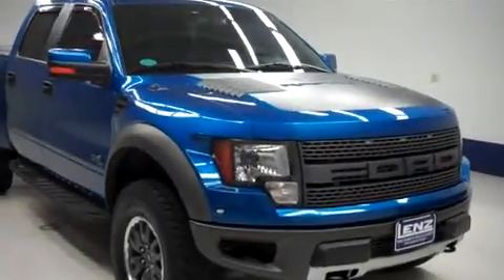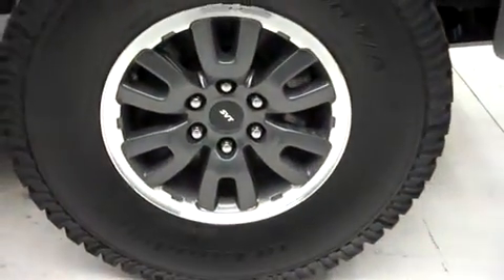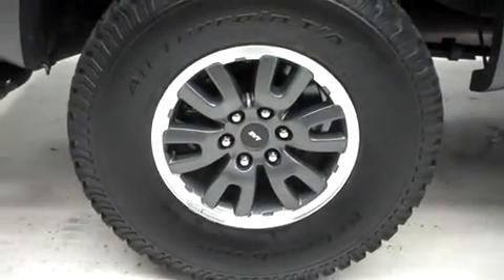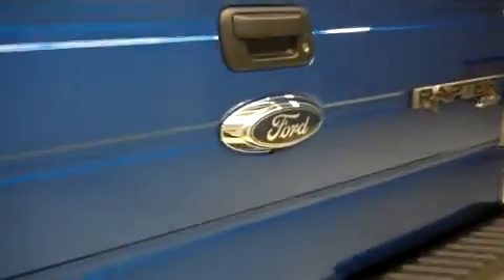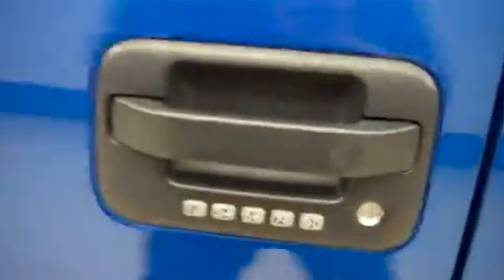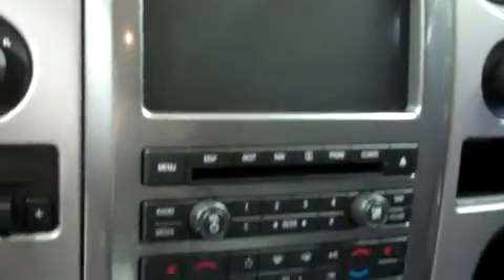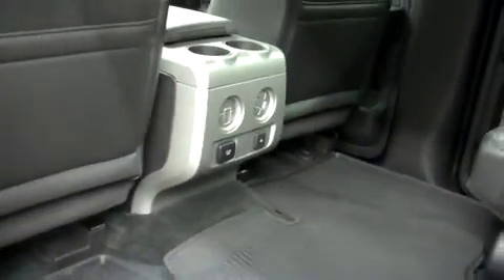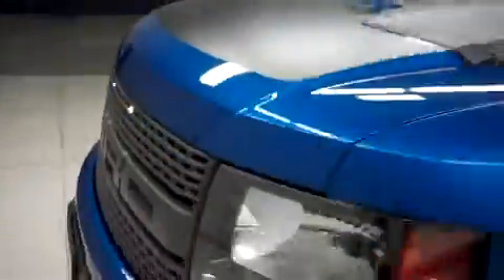2011 FORD F-150 Fond Du Lac, WI F7489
2011 FORD F-150 Fond Du Lac, WI
Stock# F7489

536 S. Seymour St

6.2L, SVT RAPTOR PACKAGE, CREW CAB, SHORT BOX, AUTOMATIC, 4X4, BLACK LEATHER SEATS, DUAL POWER HEATED SEATS, BUCKET SEATS, FOX SUSPENSION, NAVIGATION SYSTEM ,REVERSE CAMERA, OFF-ROAD MODE, SUN ROOF MOON ROOF, 4 PROGRAMMABLE UPFITTER SWITCHES, STEP ASSIST TAILGATE, TINTED WINDOWS, TONNEAU COVER, BLACK STEP BARS, TOWING PACKAGE(RECEIVER HITCH,TRANSMISSION COOLER,WIRING), 4.10 LIMITED SLIP DIFFERENTIAL, FACTORY ELECTRONIC TRAILER BRAKE CONTROLLER, SPRAY IN BEDLINER, POWER FOLD MIRRORS, BFGOODRICH ALL TERRAIN T/A LT315/70R17 TIRES, FACTORY 17 INCH GUNMETAL SVT RIMS, KEYLESS ENTRY WITH FACTORY REMOTE START, TOUCHSCREEN MEDIA DISPLAY WITH MICROSOFT SYNC, POWER SLIDING REAR WINDOW, SIDE CURTAIN AIRBAGS, POWER PEDALS, MULTI FUNCTIONAL STEERING WHEEL, REVERSE SENSORS, HOMELINK SYSTEM WITH THREE PROGRAMMABLE BUTTONS, L.A.T.C.H CHILD SAFETY SYSTEM, DUAL CLIMATE CONTROL, REAR DEFROST, COMPASS WITH OUTSIDE TEMPERATURE DISPLAY, AFTERMARKET LED FOG LIGHTS, VENT SHADES, AIR, CRUISE, TILT, POWER WINDOWS, POWER LOCKS, FACTORY ALL WEATHER FLOORMATS, LOCKING TAILGATE, CLEAN AUTOCHECK! THIS TRUCK HAS A REMAINING FACTORY WARRANTY UNTIL 36000 MILES! THIS TRUCK IS ELIGIBLE FOR A100000 MILE PARTS AND SERVICE AGREEMENT! THIS IS ONE OF THE CLEANEST 6.2 LITER CREWCAB SHORTBOX FOUR WHEEL DRIVE TRUCKS ON OUR LOT! MAKE YOUR MOVE BEFORE THIS SUPER CLEAN 4WD IS GONE! 1-888-LENZ-TRUCK. VIEW OUR COMPLETE INVENTORY OF AROUND 500 VEHICLES ***If you are looking for financing Lenz Truck Center can help! We have on the spot financing! Bad Credit or Good we will work with our 17 banks to get you approved and for a great rate! If you live far away or close to us we make it our promise to make sure you are a happy customer before, during, and after the sale! Lenz Truck Center has been in business and family owned for 25 years! With a new generation taking over we plan on making this the place you and your children buy their next vehicle! Lenz Truck Center is the country's fastest growing dealership! Lenz Truck Center has grown from about a 40 vehicle inventory in 1999 to over 400 today! Our selection is unmatched in the industry with more high quality used trucks than anyone in the Midwest. All here in Fond du Lac, WI! All of our vehicles are Lenz Certified and ready to be delivered! All prices are plus any applicable state taxes and service fees. We will do our best to keep all information current and accurate, however the dealership should be contacted for final pricing and availability.